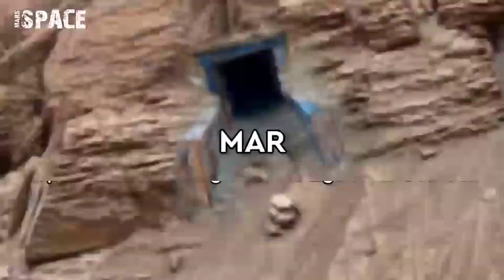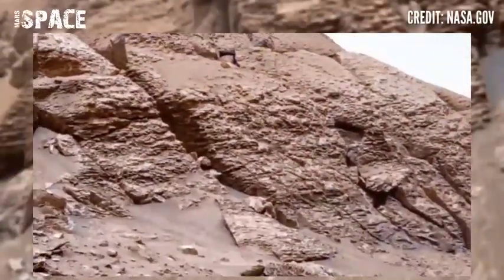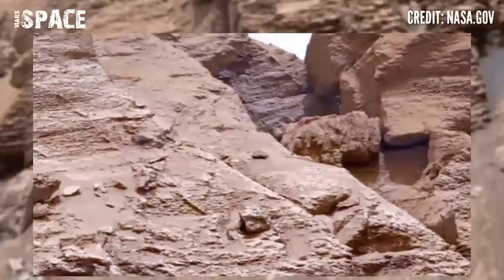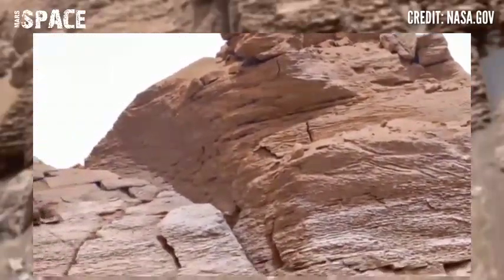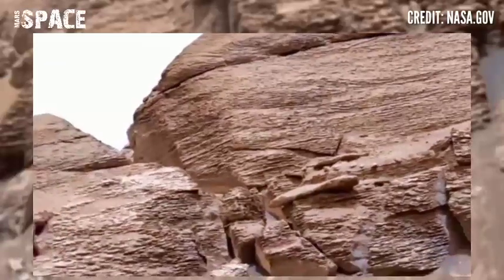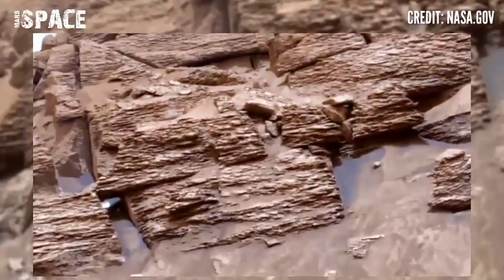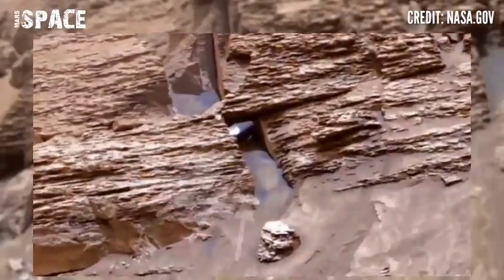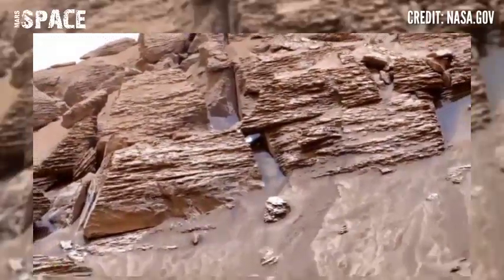Mars Rover Discover New Area of Mars Surface || Mars Latest Footage 4k || Mars in 4k